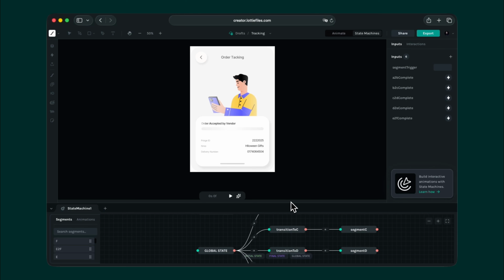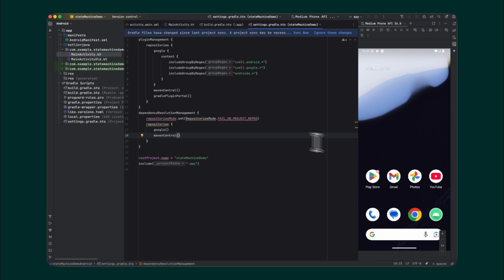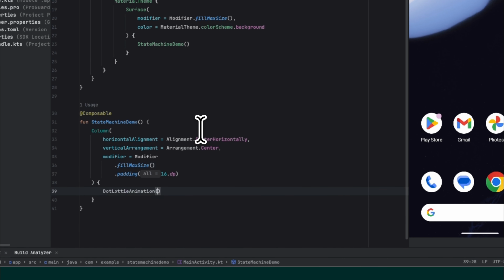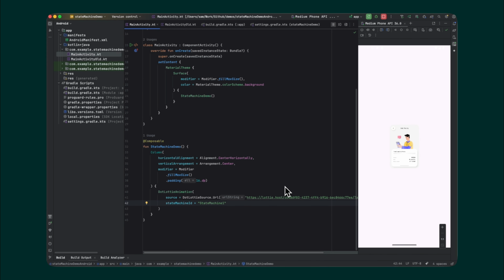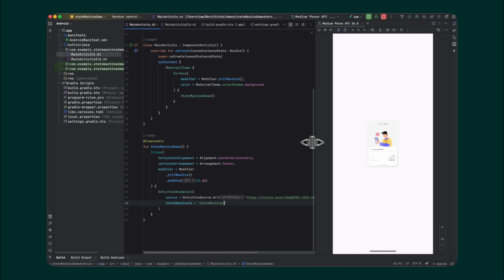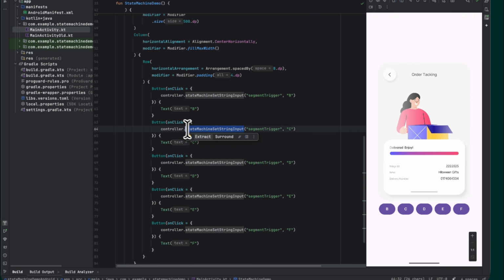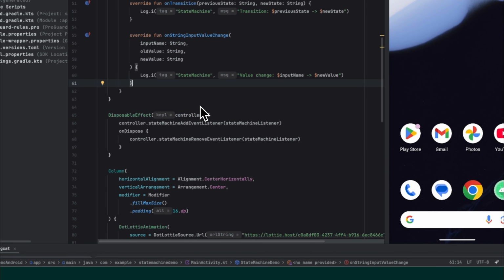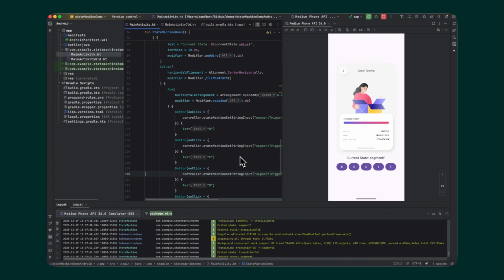State Machines Tutorial: Implement State Machines on Android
Learn how to implement dotLottie State Machines on Android using dotlottie-android; from loading a delivery-themed dotLottie file to changing states and controlling logic with string inputs.

Timestamps:
00:10 Demo animation and overview
01:03 Android Studio project setup
01:17 Adding dotLottie and dependencies
01:50 Starting the code and loading the animation
02:27 Adding the state machines
03:37 Using the API to change a state value
05:07 Adding an event listener to trigger state changes